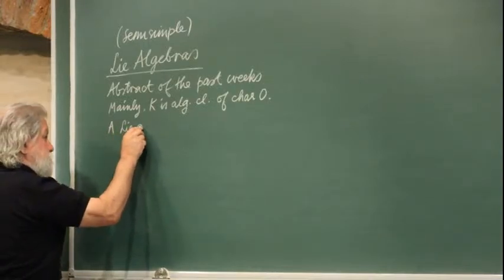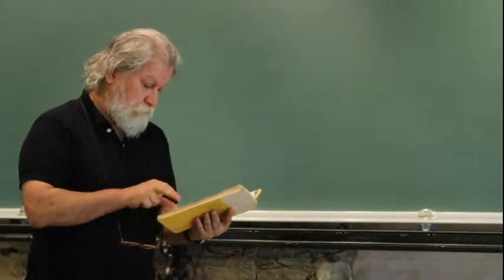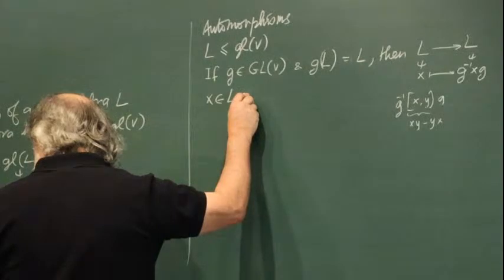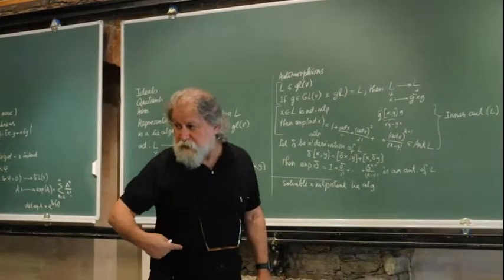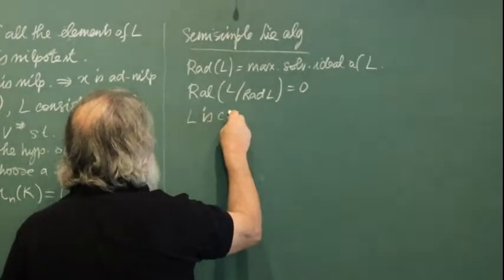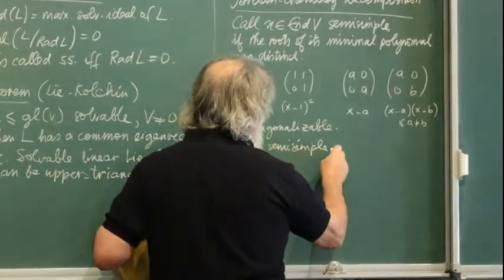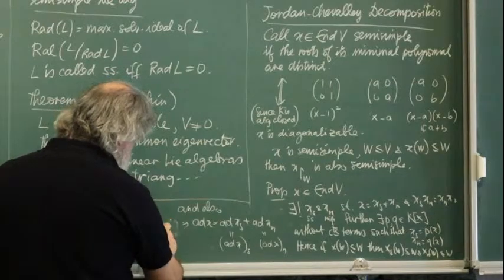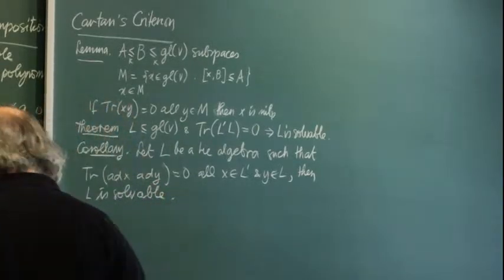Lie Algebras Review Part 50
NMK 2020 yaz programlarının kaydıdır. Bu hizmet karşılığında NMK'ya uygun gördüğünüz bir ödeme yaparsanız, zorlu geçen bu Korona günlerini daha rahat atlatırız.  Ödeme için Katkınız için çok teşekkürler.